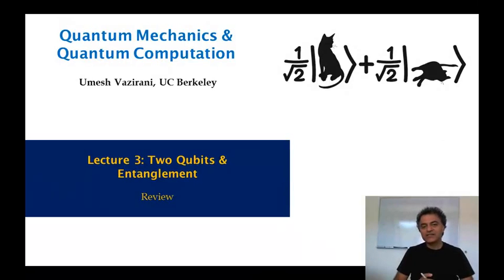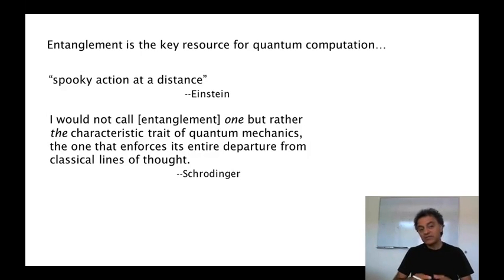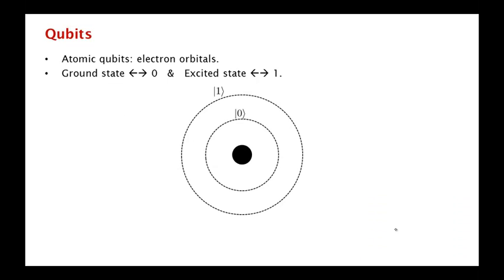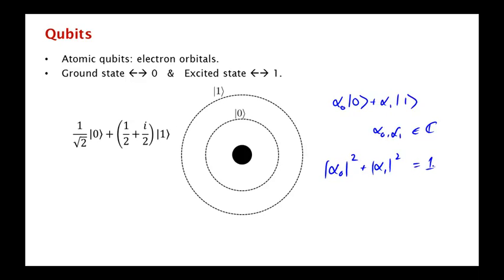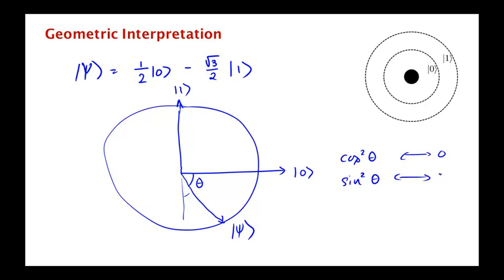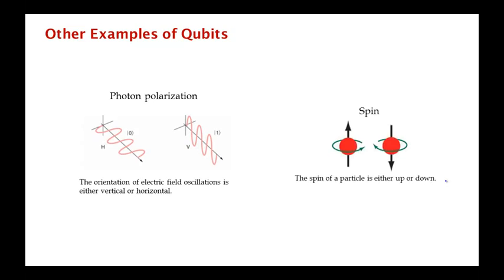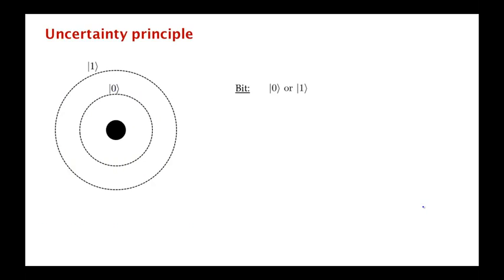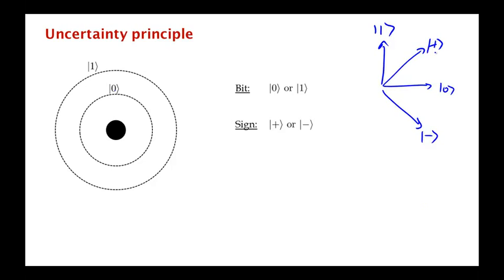3 1 Review 15 mins